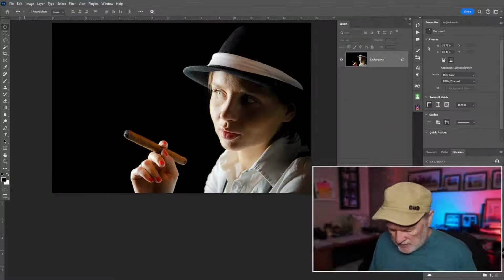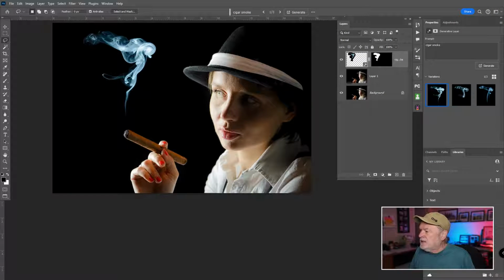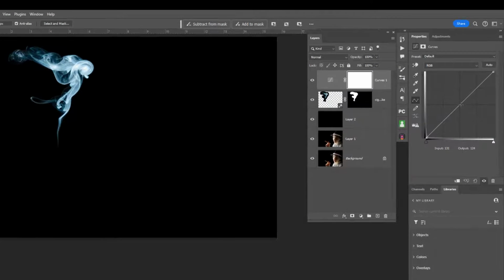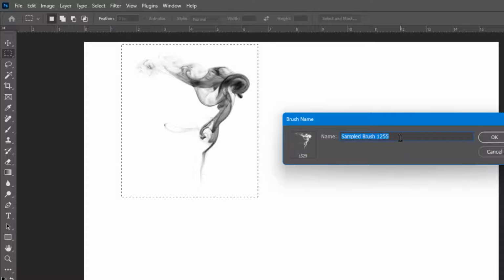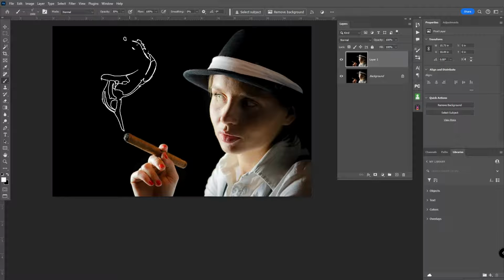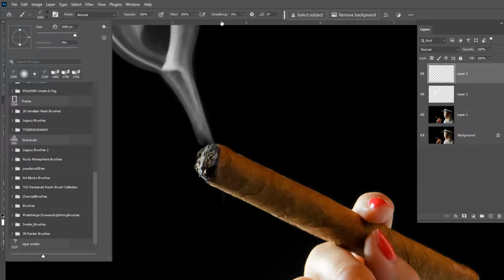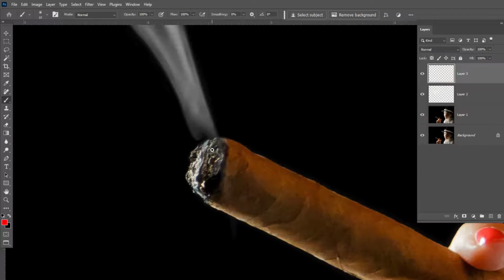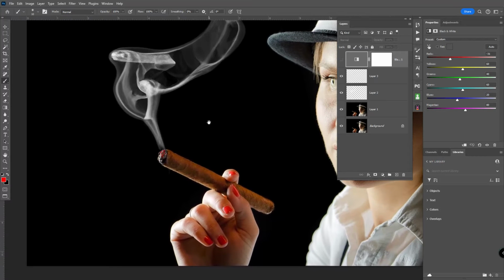Create Cutom Brushes with AI.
How to use AI in Photoshop to create brushes.

Adobe Photoshop
Photography software
photo artist
photography gear